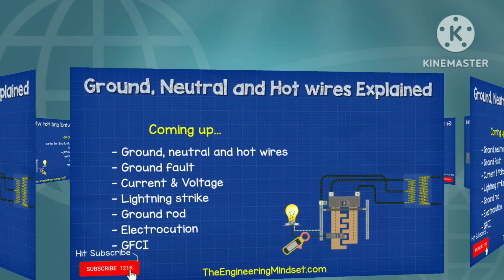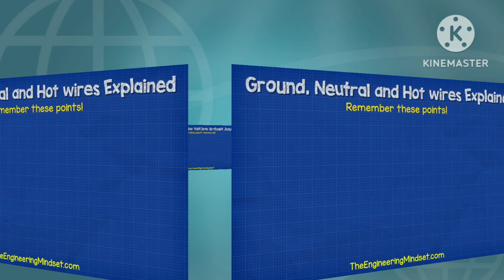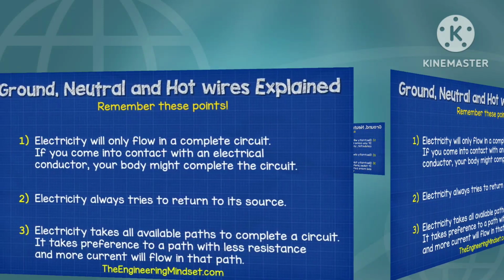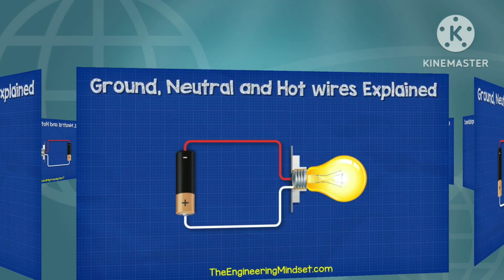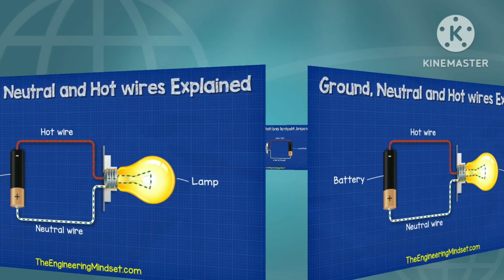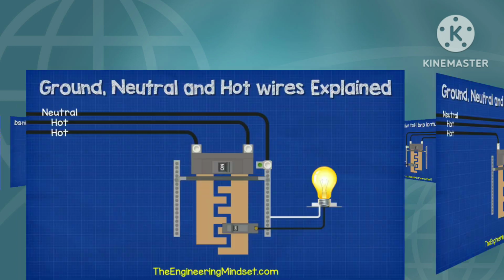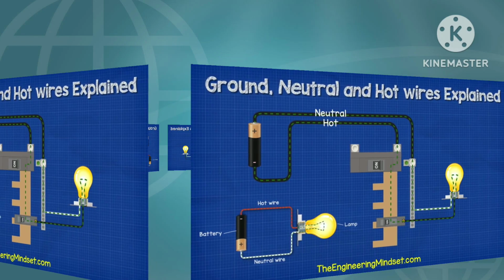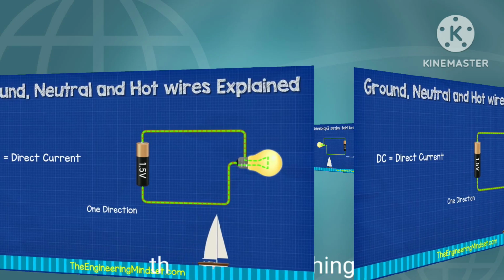ground neutral and hot wire explained